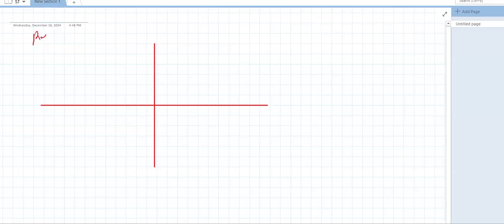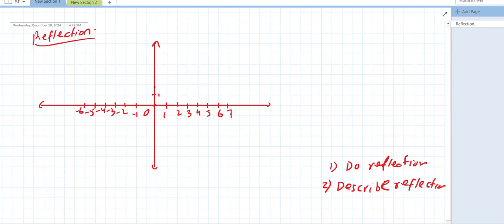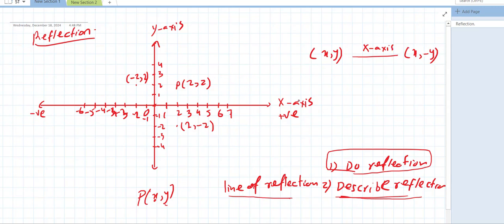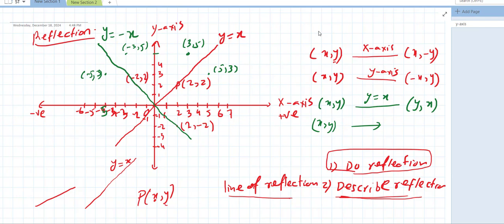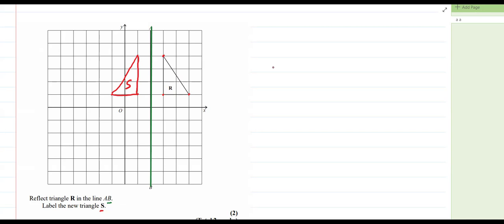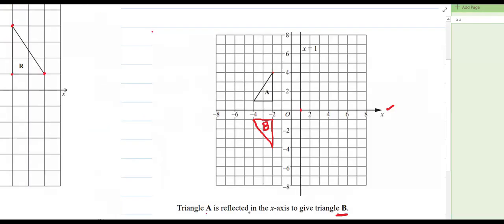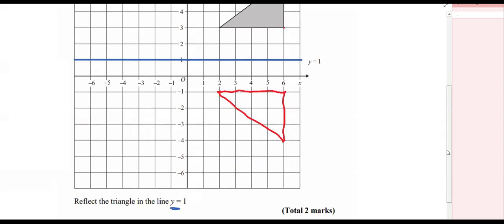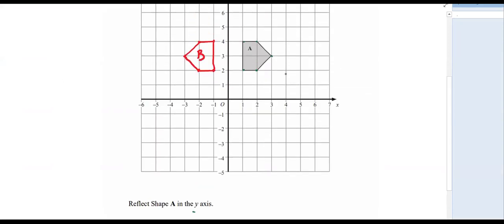Reflection part 1 IGCSE 0580